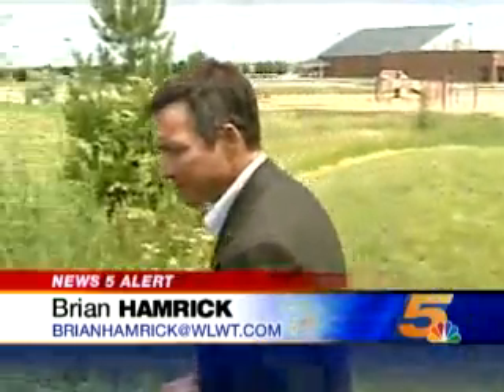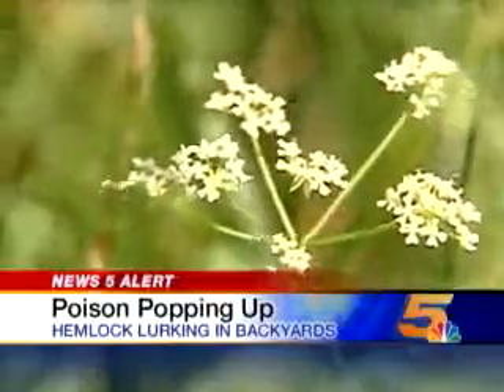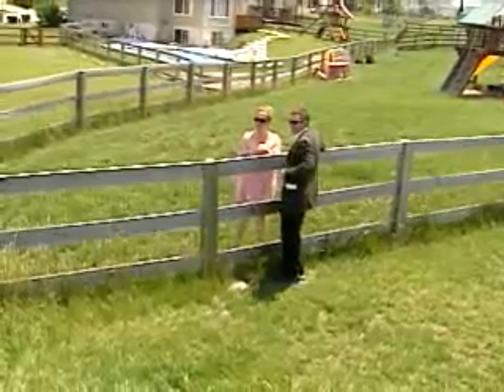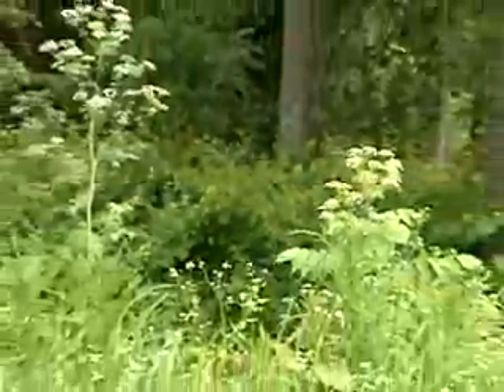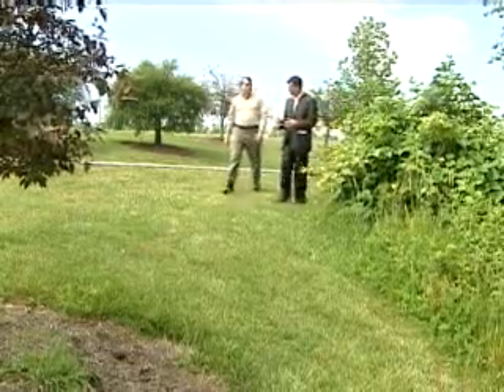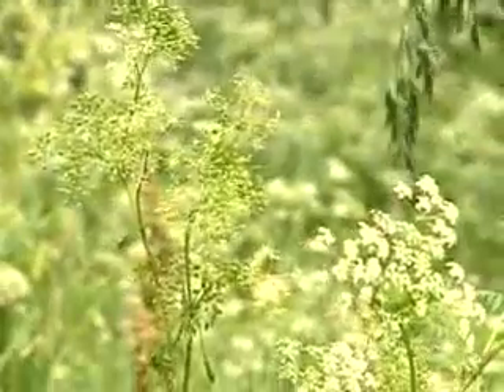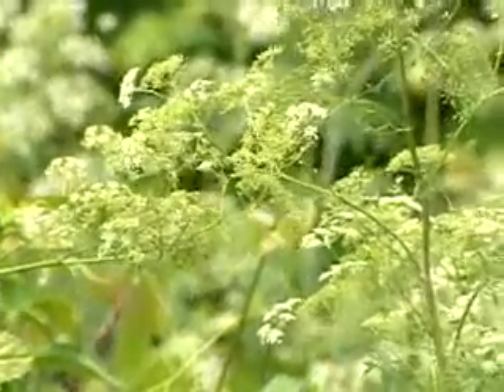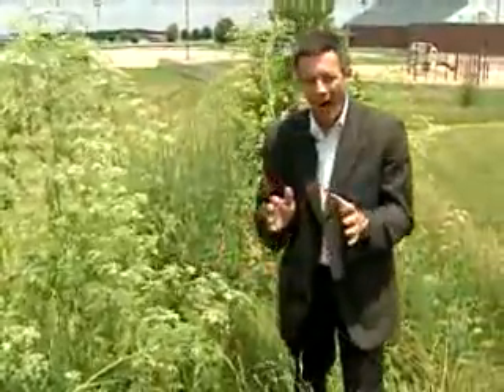Poisonous Hemlock Springing Up Everywhere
It's one of the most poisonous plants in North America.